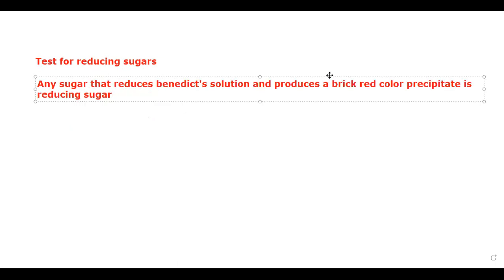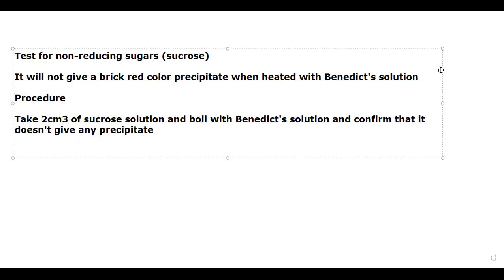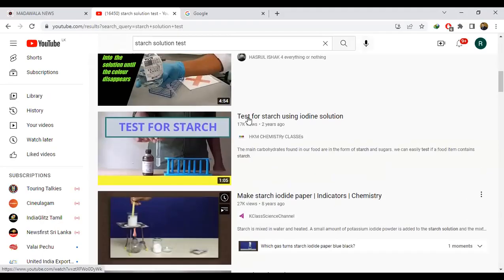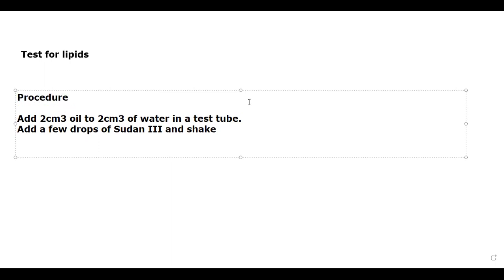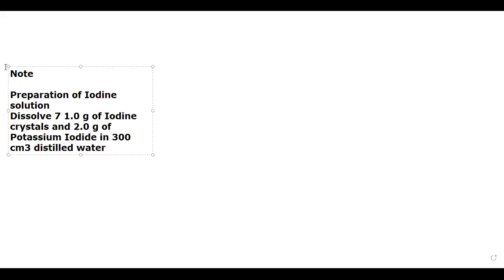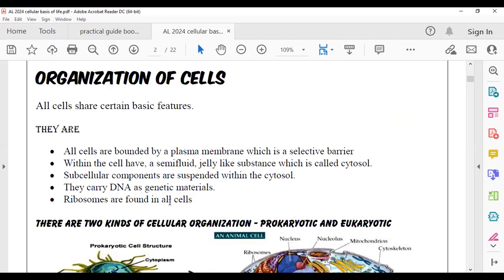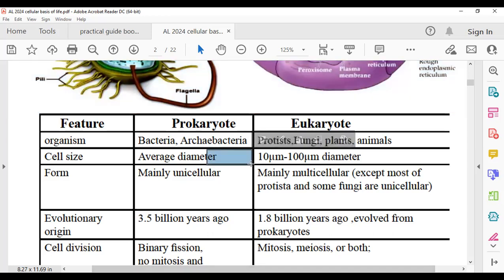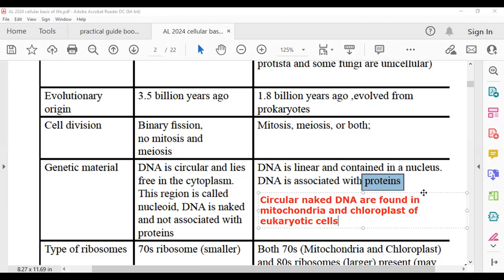AL 2024 7th class 20/09/2022